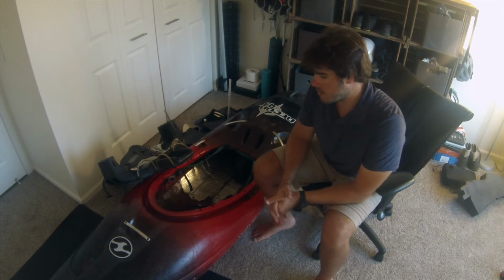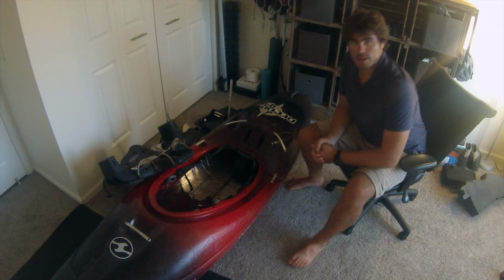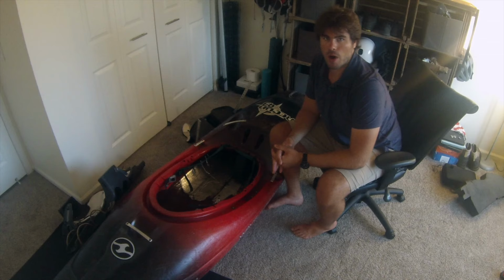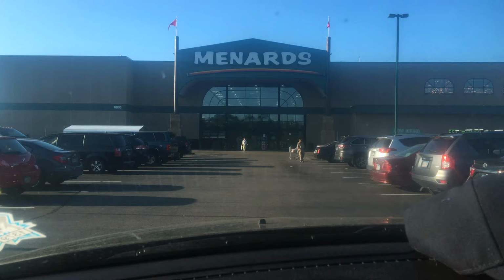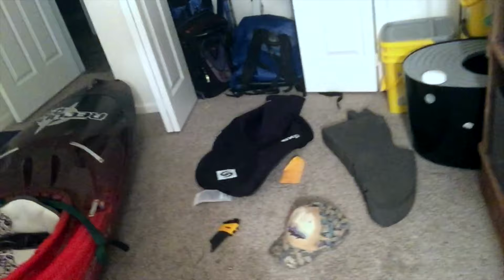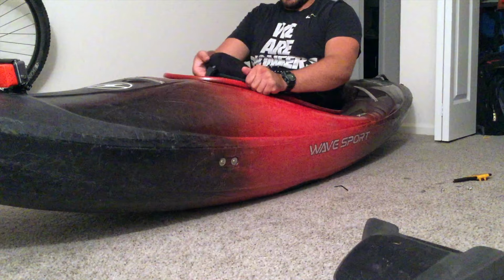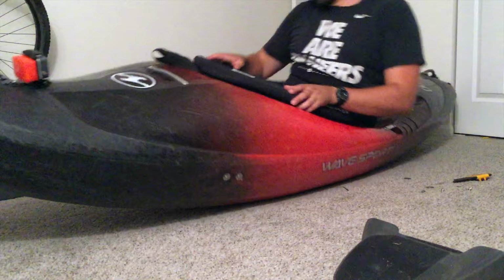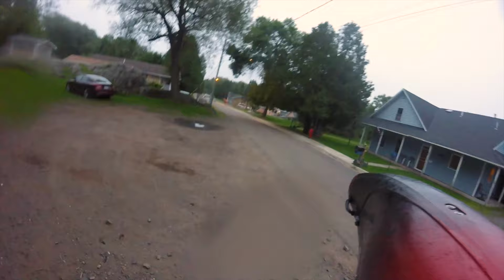Fixing and Paddling an Abused Whitewater Kayak - Beginner Paddler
About a month ago a friend of mine sold me his old Wave Sport Recon 93. When I bought this kayak I understood that it would need repair and that it didn't have much life left in it. I tried to my best to make the boat usable, and had a lot of fun with it on the Upper St. Louis River.

The boat did leak a little bit, but that was to be expected. Overall I was very happy with how the kayak performed.

Camera: iPhone 6s, iPad Mini, GoPro Hero 3 White, GoPro Hero+